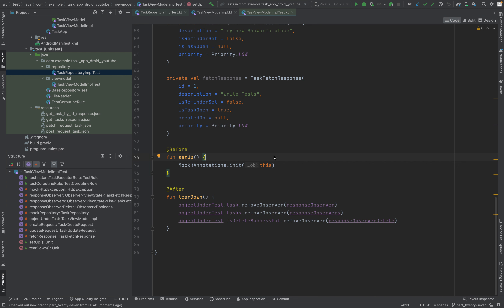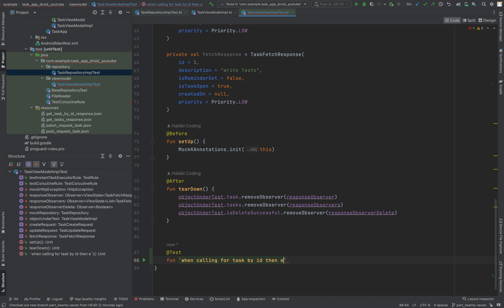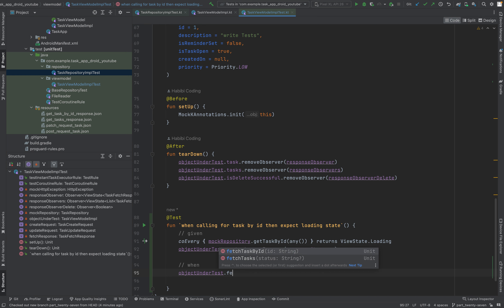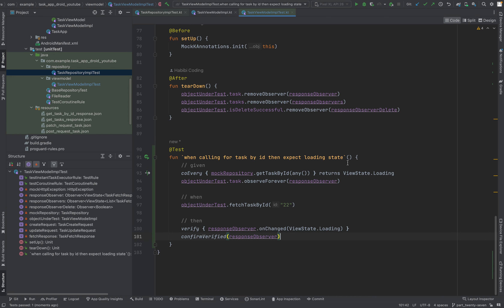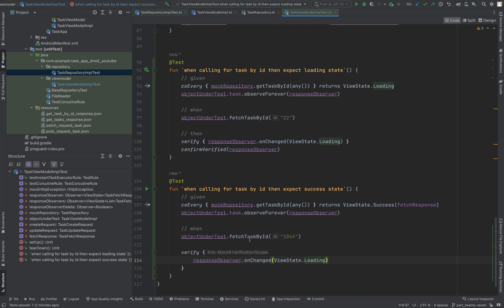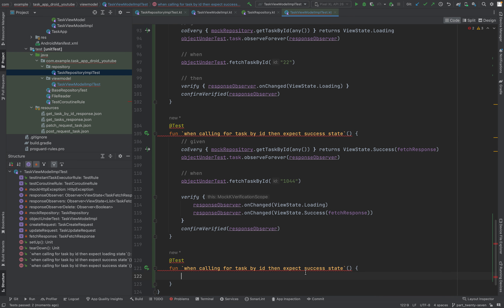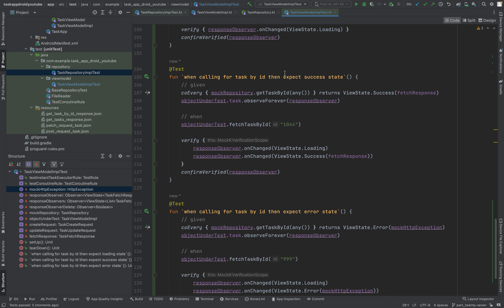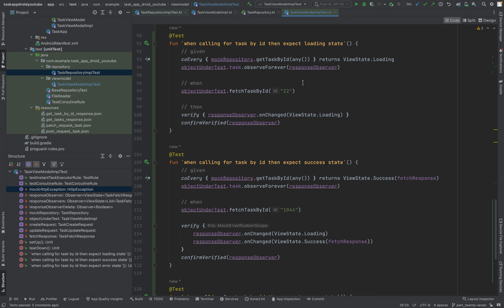Android MVVM CRUD Tutorial Series - PART 27 | first Unit Test for TaskViewModelImplTest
In this video, we show how to write the first unit test for the TaskViewModelImpl class in an Android MVVM app. We’ll cover setting up the test with JUnit, mocking dependencies with Mockito, and ensuring proper ViewState updates. Learn best practices for testing ViewModels in Android to make your app more robust and maintainable.

Android MVVM CRUD Tutorial - PART 27 | First Unit Test for TaskViewModelImplTest
Writing the First Unit Test for TaskViewModelImpl | Android MVVM CRUD PART 27
Android MVVM Tutorial PART 27 | First Unit Test for TaskViewModelImplTest
MVVM CRUD Tutorial PART 27 | Writing Unit Test for TaskViewModelImpl
Android MVVM CRUD - PART 27 | First Test for TaskViewModelImplTest
First Unit Test for TaskViewModelImpl in Android MVVM | PART 27 Tutorial
Android MVVM CRUD PART 27 | Unit Test TaskViewModelImpl Explained
PART 27: Writing First Unit Test for TaskViewModelImpl in Android MVVM
Android MVVM CRUD Tutorial PART 27 | TaskViewModelImpl Unit Test Guide
MVVM CRUD Android PART 27 | Writing Unit Tests for TaskViewModelImpl
Android MVVM Tutorial PART 27 | First Unit Test for TaskViewModel Implementation
Writing Unit Tests for TaskViewModelImpl in Android MVVM | PART 27
Android MVVM CRUD PART 27 | First Unit Test for ViewModel Logic
First Unit Test for TaskViewModelImpl | Android MVVM Tutorial PART 27
Android MVVM CRUD PART 27: Unit Testing TaskViewModelImpl
Android MVVM Tutorial PART 27 | Unit Test TaskViewModelImpl with JUnit
Android MVVM CRUD PART 27 | Best Practices for TaskViewModelImpl Unit Tests
TaskViewModelImpl Unit Test | Android MVVM CRUD Tutorial PART 27
Android MVVM Tutorial | PART 27: First Unit Test for TaskViewModelImpl Explained
MVVM Unit Test Tutorial PART 27 | Writing Unit Tests for TaskViewModelImpl
Writing First Unit Test for TaskViewModelImpl in Android | MVVM CRUD PART 27
Android MVVM PART 27 | How to Write Unit Test for TaskViewModelImpl
Android MVVM CRUD Series PART 27 | First Unit Test for TaskViewModel
Android MVVM PART 27: Writing the First Unit Test for TaskViewModelImpl
Unit Testing TaskViewModelImpl in Android MVVM | PART 27 Tutorial
Android MVVM CRUD PART 27: TaskViewModelImpl Unit Testing for Beginners
How to Write First Unit Test for TaskViewModelImpl in Android | PART 27
Android MVVM Unit Test Tutorial | PART 27: TaskViewModelImpl Test Setup
Android MVVM CRUD Tutorial | PART 27 | First Unit Test for TaskViewModelImpl Implementation